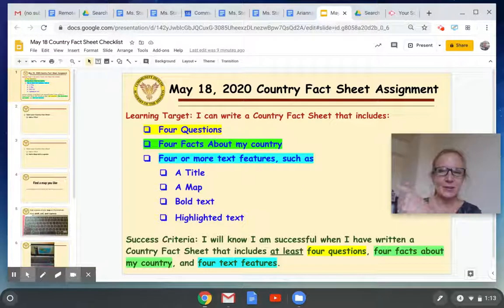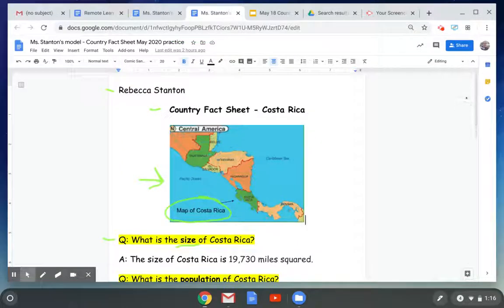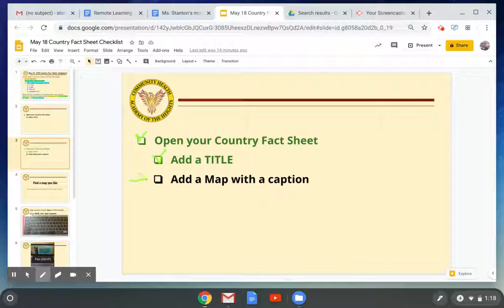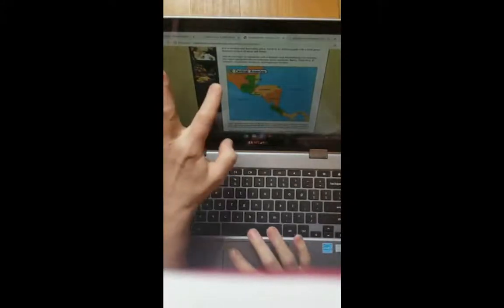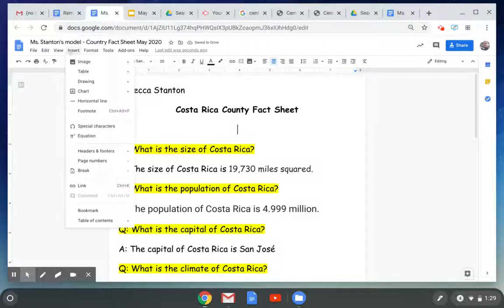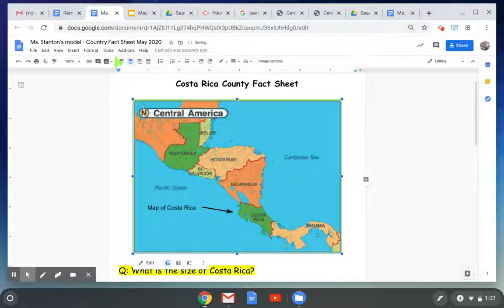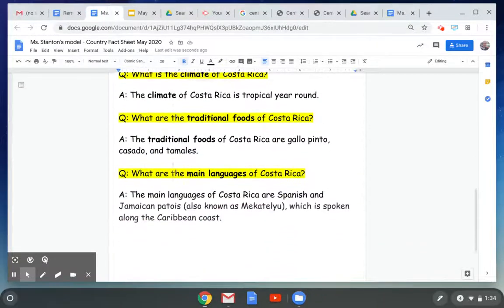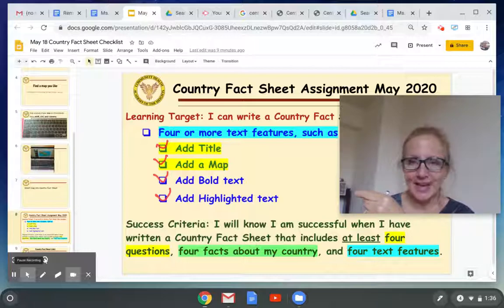May 18 Country Fact Sheet Assignment